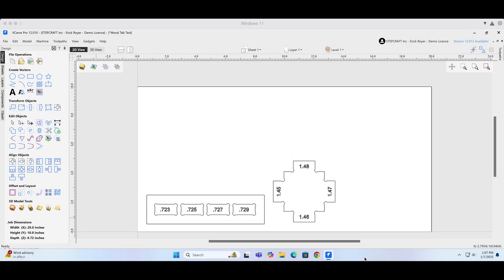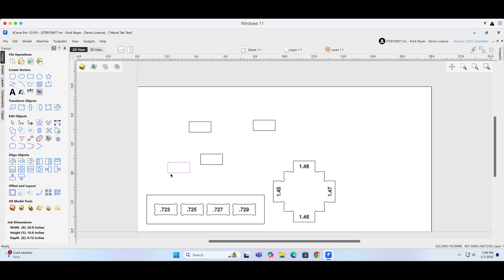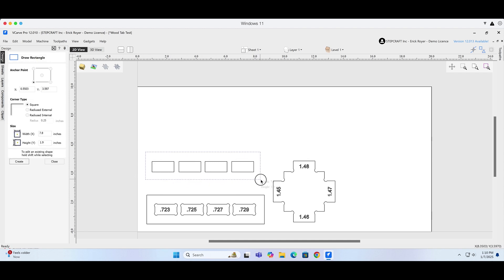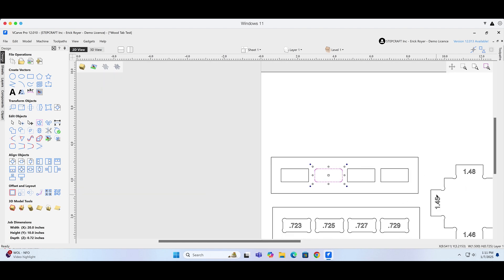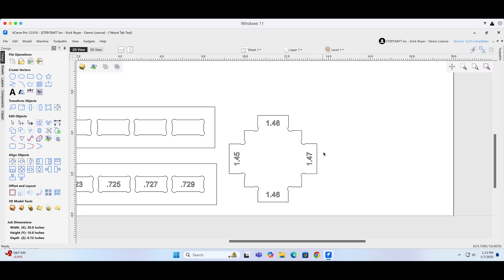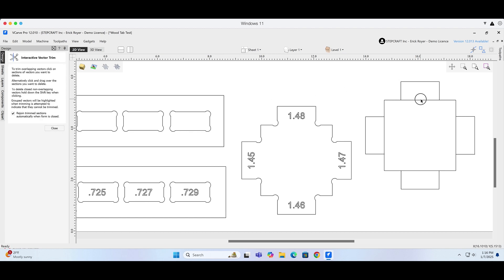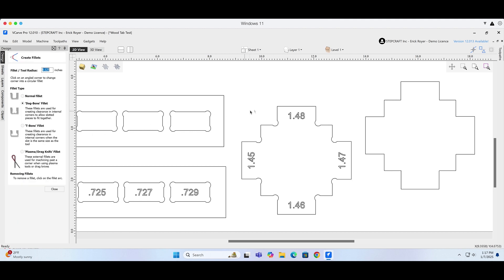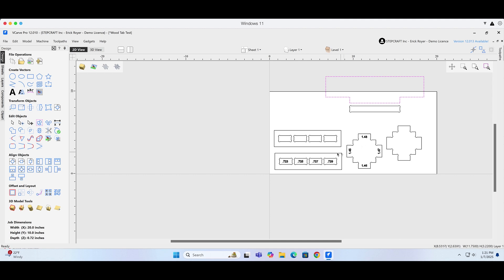Mini Tips Monday - Getting The Perfect Fit With Pocket And Tab Assemblies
Do you ever struggle with getting the perfect fit with pockets and tabs on your CNC?  There are so many subtle differences that can cause your fitment to be either too tight or too loose.  In this video I talk about how to make a test fixture for each material that you run that will allow you to come up with the perfect pocket allowance settings to get the best fit for your projects.